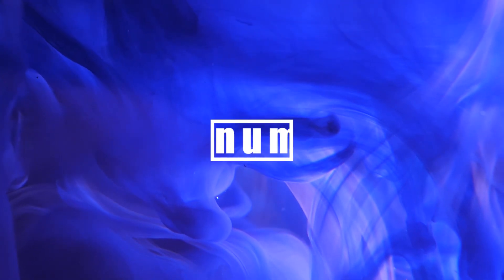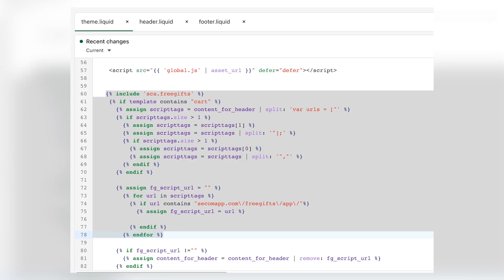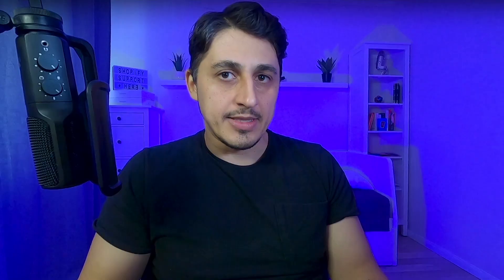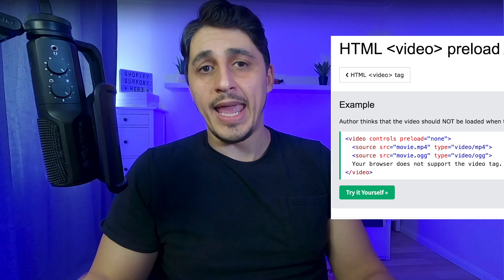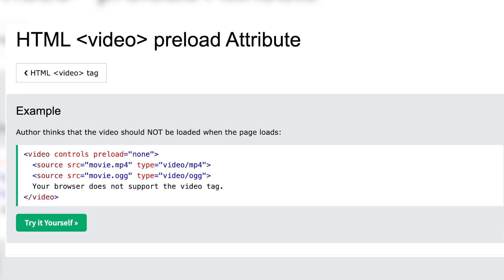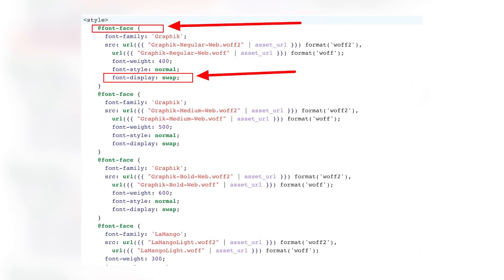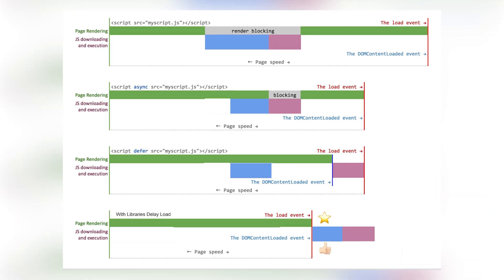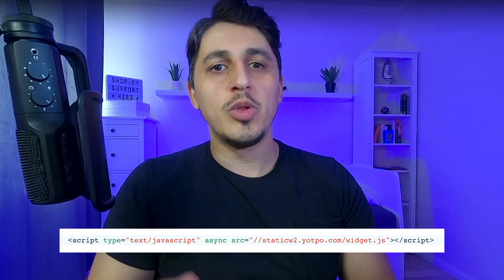How to Increase Your Shopify Speed Score (Shopify Speed Optimisation)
Here are my 7 tips and things to do to increase the speed of your Shopify store.

► Get My Shopify Speed Optimization Course. Early-Bird Course Access
► Struggling with store speed?  Instal my copy and paste store booster yourself (20+% speed boost with our Easy To Install Code That Fixes Slow Stores)

► Optimize Your Store with My Code Snippets & high--converting pre-built Shopify sections

ABOUT THE VIDEO:

In order to make a Shopify store run faster, it's important to prioritize serving your assets.
Be cautious when hiring speed-optimizing specialists and don't use Speed-boosting apps.